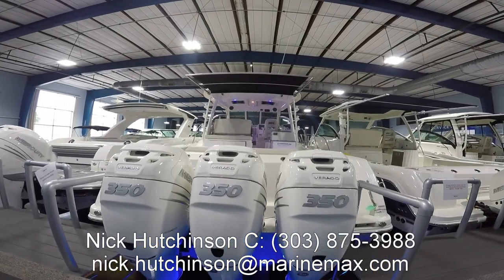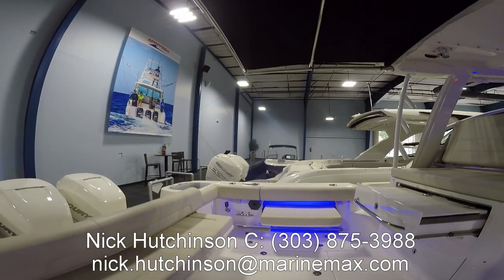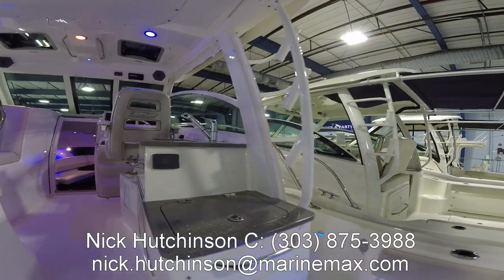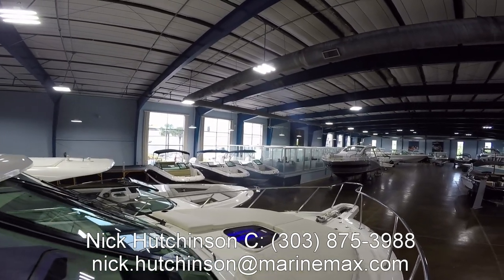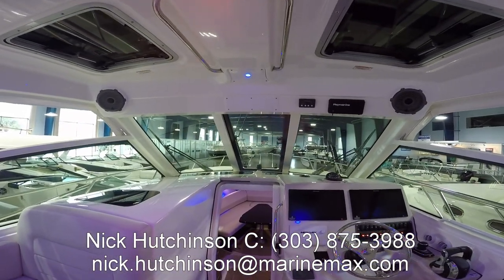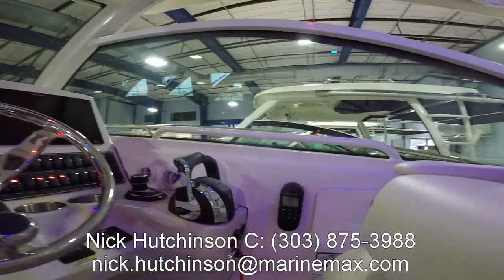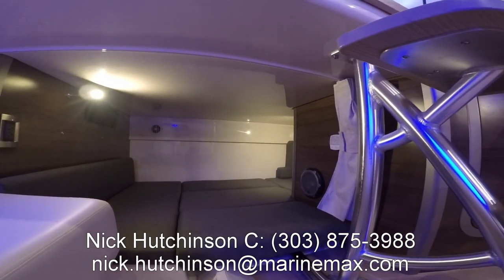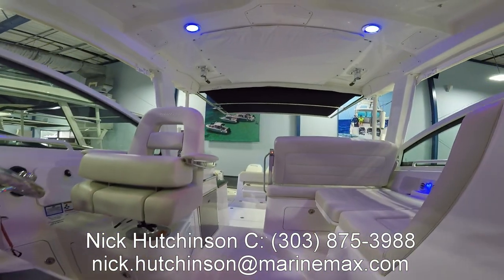New 2020 Boston Whaler 345 Conquest For Sale at MarineMax Clearwater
Meet the boat that reimagines the possibilities for onboard space: the 2014 NMMA Innovation Award-winning 345 Conquest®. Known for its sleek and sophisticated styling as well as the award-winning Dynamic Cabin System—a forward-berth dining table that seats six adults and converts into a plush queen-sized bed with the push of a button— this Conquest all but ensures the captain will never cruise without company. Yet, as comfortable as it is, the 345 Conquest is also a serious offshore fishing boat, with amenities and options to fit any seasoned angler’s needs, inspiring confidence with any adventure. Step aboard the 345 and see how smart a walkaround boat can be.